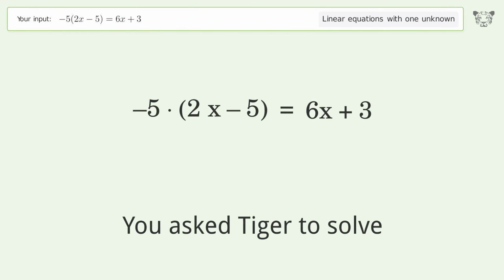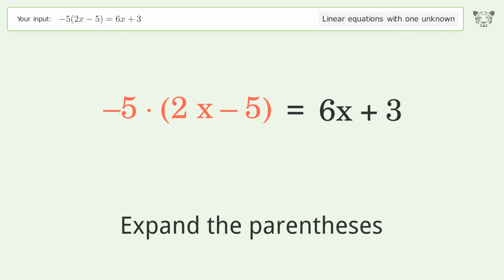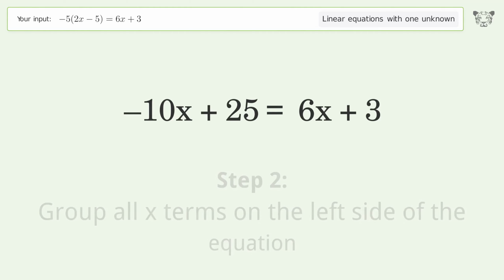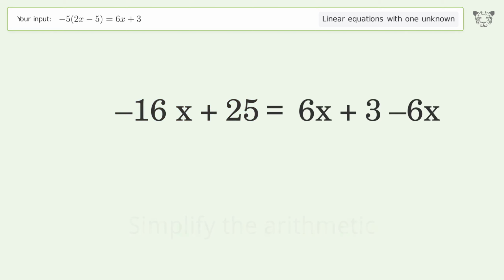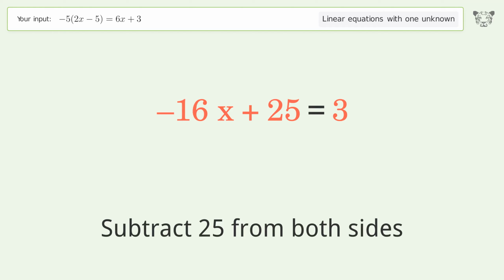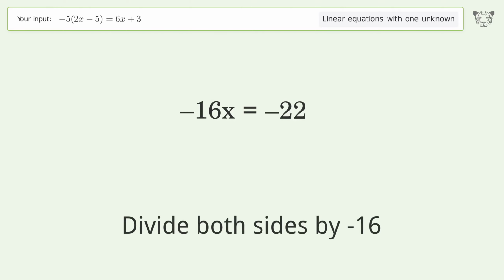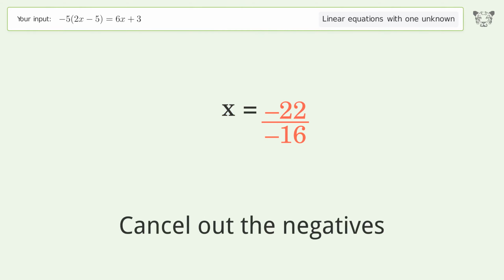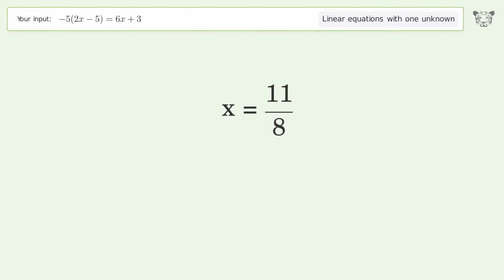Solve -5(2x-5)=6x+3: Linear Equation Video Solution | Tiger Algebra